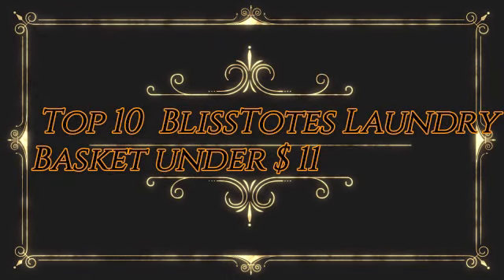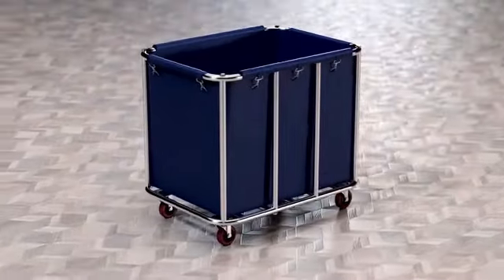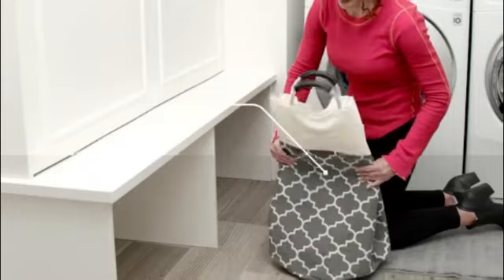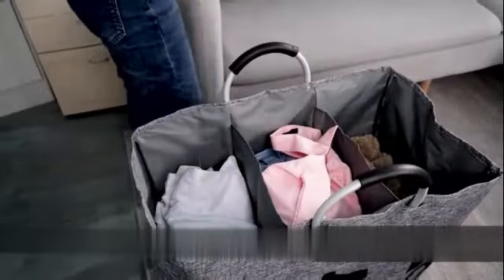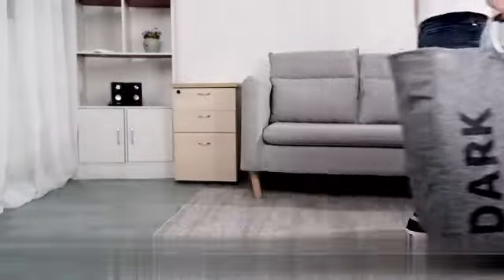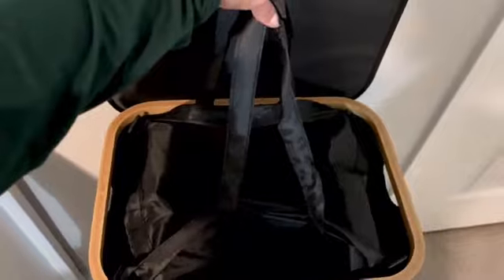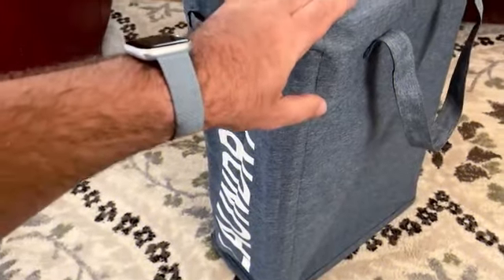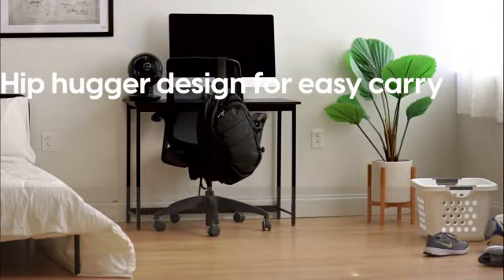Top 10 BlissTotes Laundry Basket under $ 12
Passionate minimalist dedicated to simplifying life's chores, with a penchant for efficiency and organization. Discovering bliss in the mundane with the Top 10 BlissTotes Laundry Baskets under $11, making every laundry day a breeze.